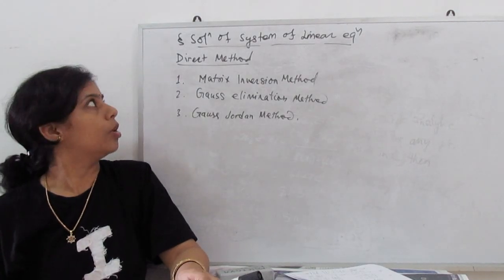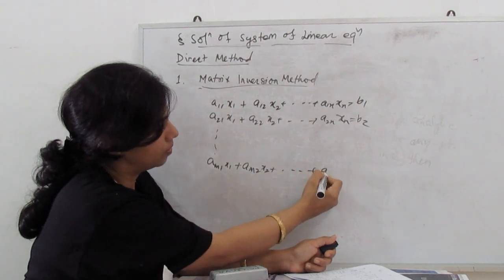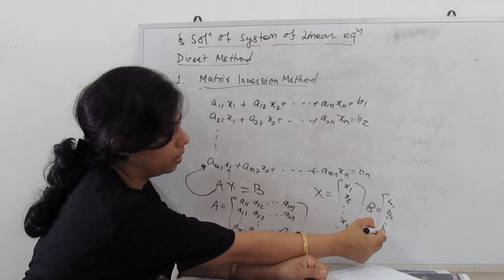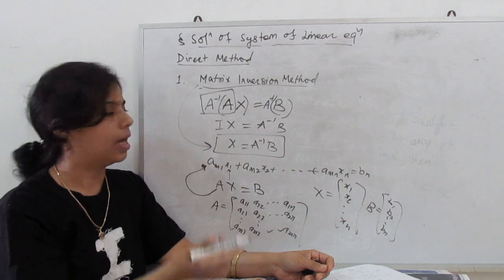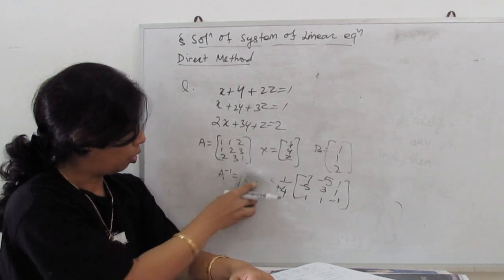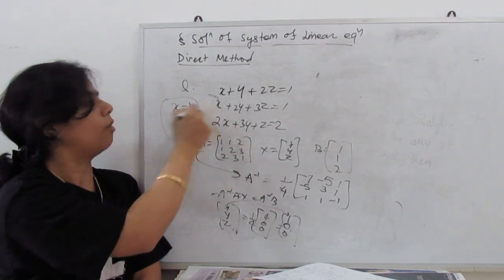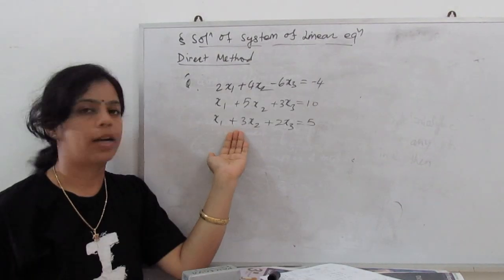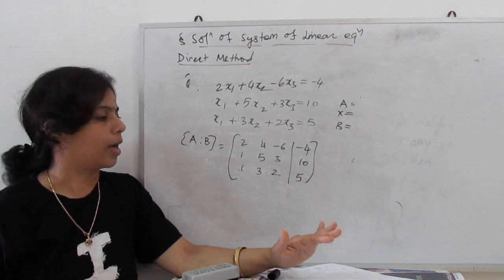solution of system of linear equations - Inversion and Gauss elimination method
See and learn how to solve system of linear equations by Inversion and Gauss elimination method